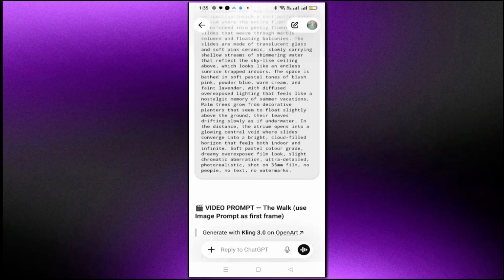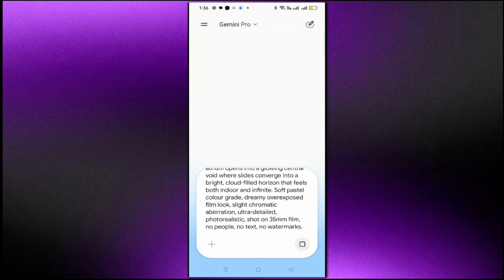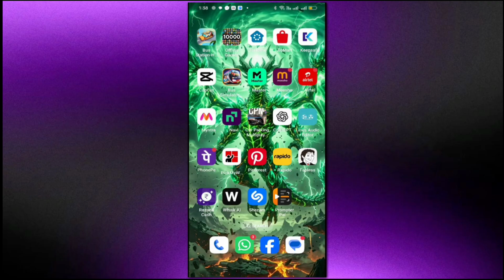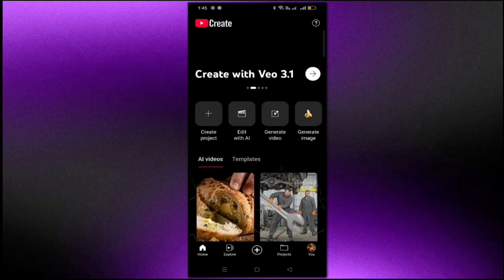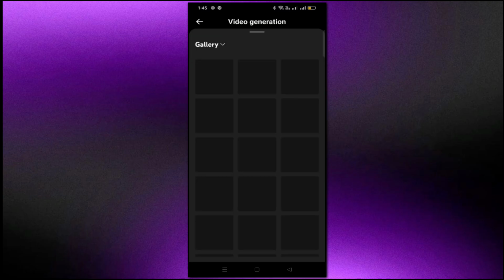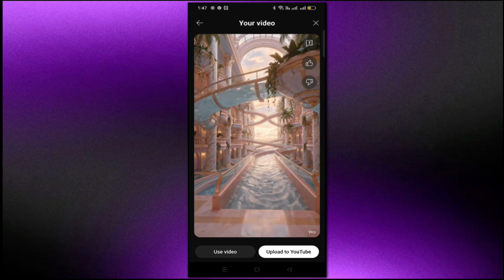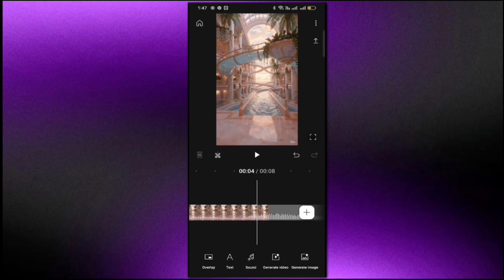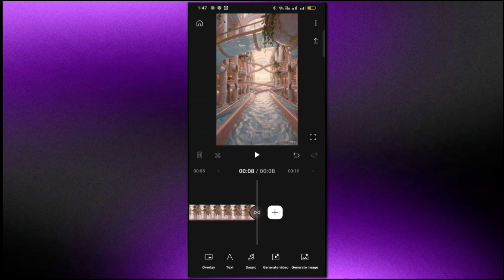Create Viral Dream Nostalgia Videos 🤯 | AI Video Full Tutorial 🔥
Today, I’m revealing a brand-new viral AI niche that is currently exploding on TikTok — and almost no one is taking full advantage of it yet! 🚀

In this video, you’ll learn how to create viral cartoon-style AI videos using powerful tools like Flow AI and ChatGPT — step by step.

We analyzed a trending TikTok channel with millions of views, and I’m showing you how to replicate the same content style easily using a ready-made system.

🔥 What You’ll Learn:

✔ How to find viral cartoon niches
✔ How to generate high-quality AI images
✔ How to convert images into animated videos
✔ How to maintain consistent characters
✔ How to create engaging storytelling content
✔ How to scale and post daily

🎯 FREE MASTER PROMPT (Copy & Use)

👉 [PASTE YOUR MASTER PROMPT LINK HERE]

Use this master prompt to generate:

Unique story ideas
Image prompts
Video prompts
Character designs

Just copy → paste → generate 🔥

🧠 Tools Used:
ChatGPT (Prompt Generation)
Flow AI (Image + Video Creation)
CapCut (Editing)
💡 Why This Works:

This niche is blowing up because:

Simple content
High engagement
Easy to produce
Works perfectly for faceless channels

If you stay consistent, you can build a viral AI content channel fast 🚀

📢 Call To Action:

💬 Comment “MASTER PROMPT” if you want more advanced prompts
👍 Like the video for more AI content ideas

ai video generator, viral ai videos, faceless youtube automation, ai cartoon video, chatgpt prompts, flow ai tutorial, ai animation tool, make money with ai, youtube automation 2026, viral niche ideas, ai content creation, text to video ai, ai storytelling, tiktok viral content